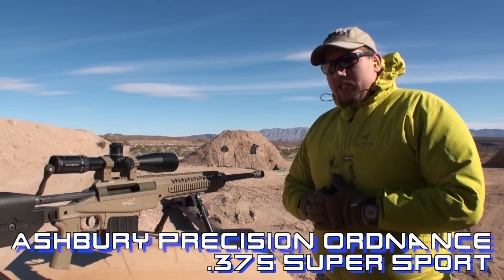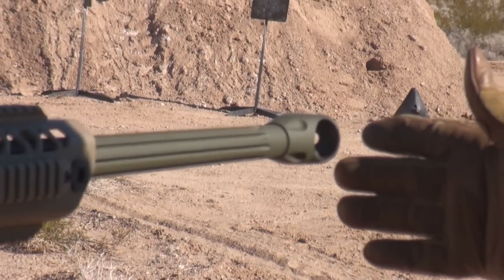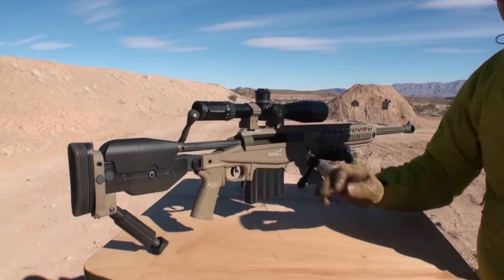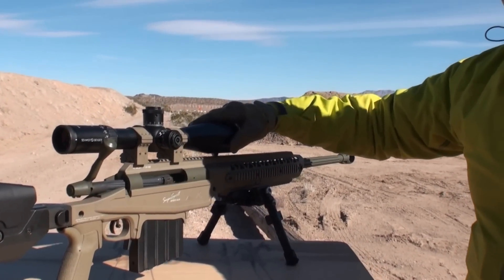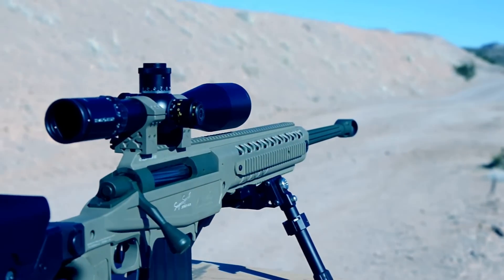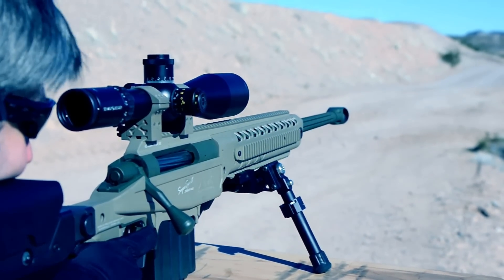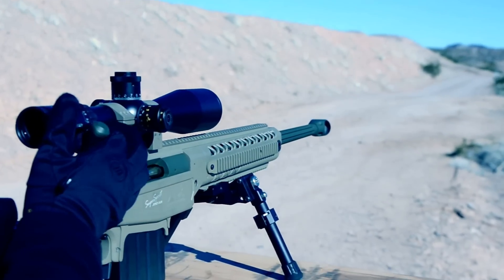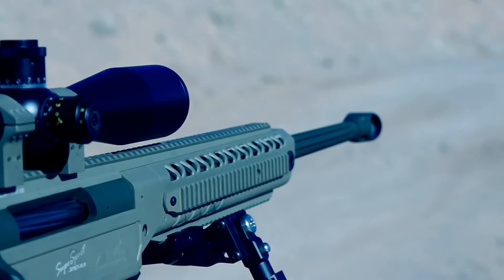Shot Show 2013 - Media Day - Ashbury Precision Ordnance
a new rifle from Ashbury Precision Ordnance in 375 Chey Tac. We were shooting at 500 meters, with 20 mph cross wind, only holding 1/2 mil off target... Amazing
If you want the best of the best, check these guys out.